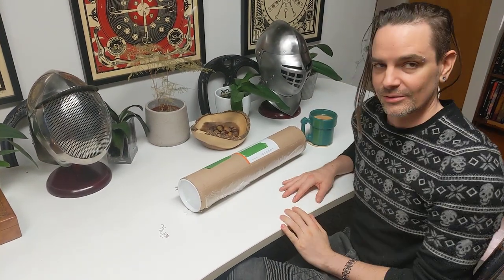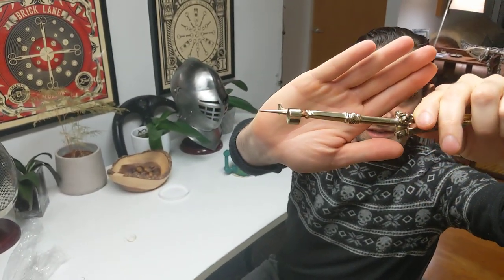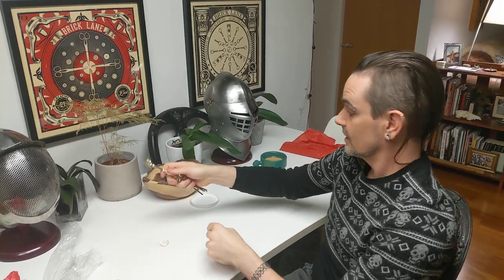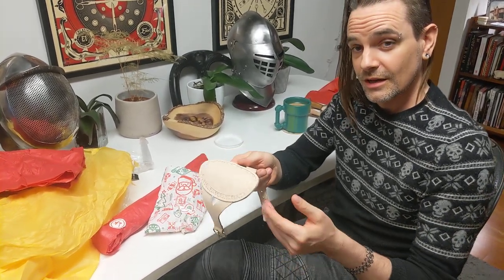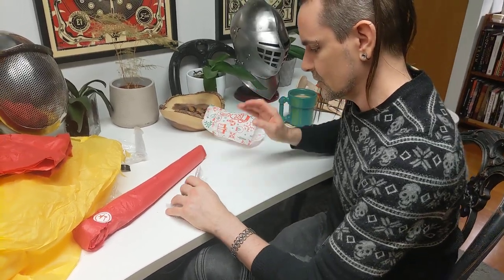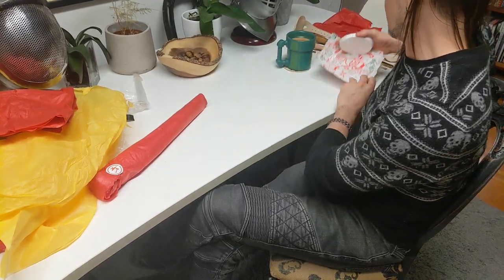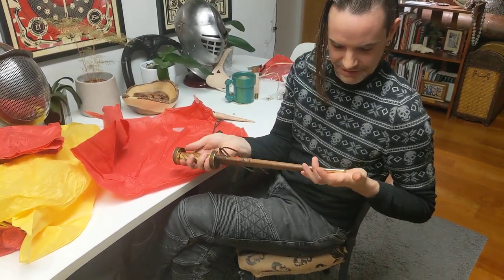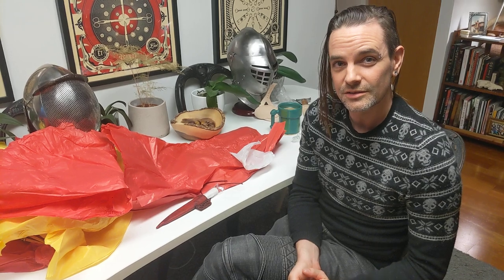Unboxing: Tod Cutler Daggers, Knives & Goodies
Tod Cutler makes some truly wonderful one-off pieces, as well as a range of still very nice and more affordable volume pieces. I've always wanted to pick some up, as well as support his awesome efforts on YouTube, so his Black Friday sale seemed like a great chance to. The sale is on for a couple more days, so if you liked anything you see in this video, I encourage you to jump on it! Note: I do get a bit confused between Tod Cutler and Tod's Workshop in this video, but it's easy to navigate his website so don't sweat it.

Either way, do check out his awesome videos @todsstuff1 for craftspeople, history buffs, prop-makers, and historical reenactors. It's top-notch stuff, and I watch them all. For instance, here's a step-by-step video on how to assemble the longsword belt

0:00 Intro
2:32 Folding Pricket Brass Candlestick: 13th - 15th C
3:40 Medieval Turned Wood Eating Knife: 12th - 14th C
5:33 Antennae Medieval Quillon Dagger: 11th - 14th C
7:44 Sling
8:49 Oval Archery Bracer: 13th - 16th C
10:06 Large Brass Purse Hanger for Belt
10:16 Small Brass Purse Hanger for Belt
10:37 Longsword Belt Set: 14th - 15th C
11:35 Strike A Light Fire Steel: 13th - 14th C
13:02 Twisted Medieval Rondel Dagger: 14th - 15th C
16:20 Medieval 'Heart' Eating Knife: 14th - 15th C